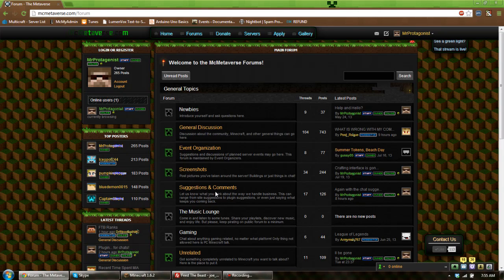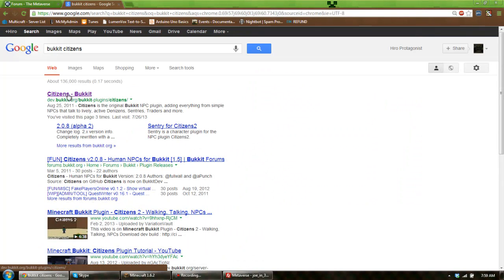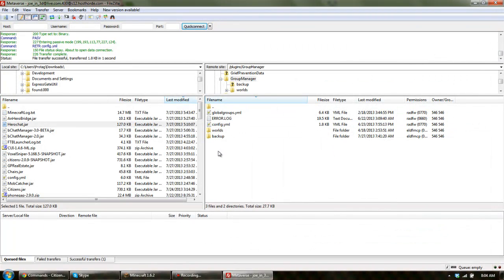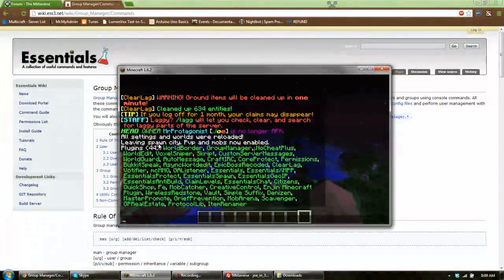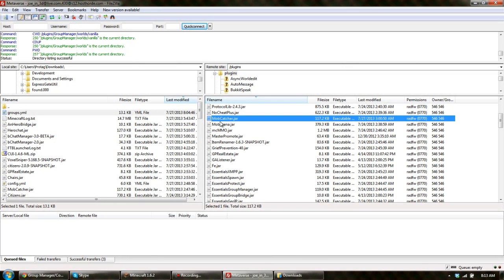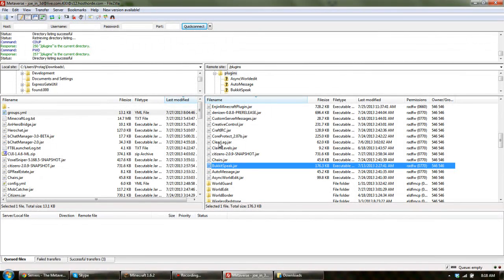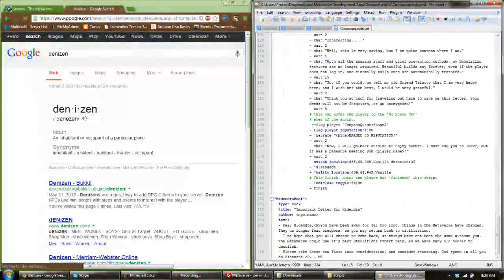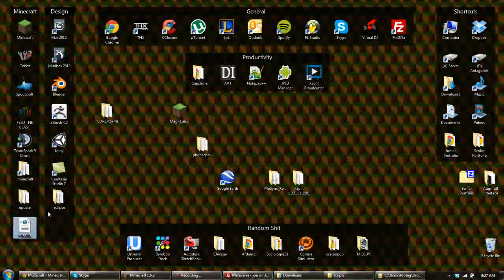How you can help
This is a fairly comprehensive video over the process that is done to edit server files on our servers. Please pay attention and do your own research.